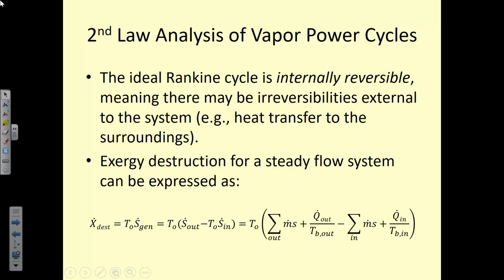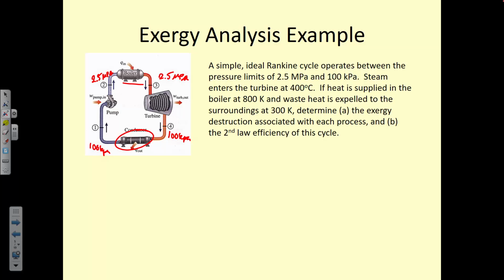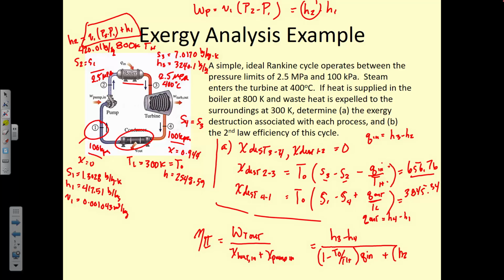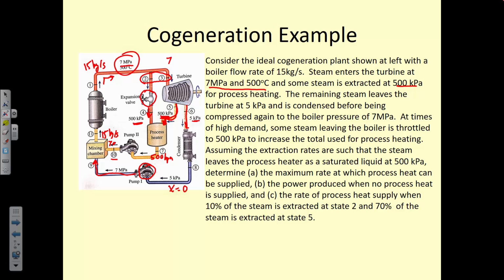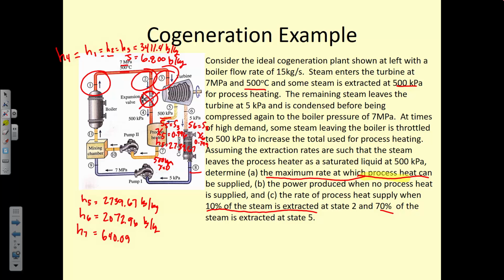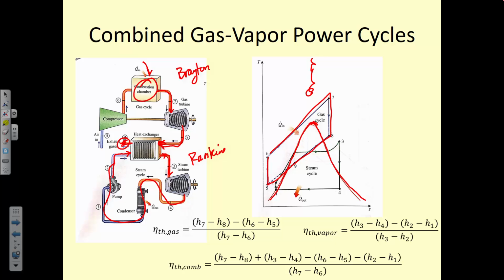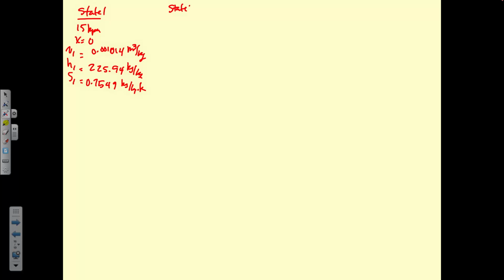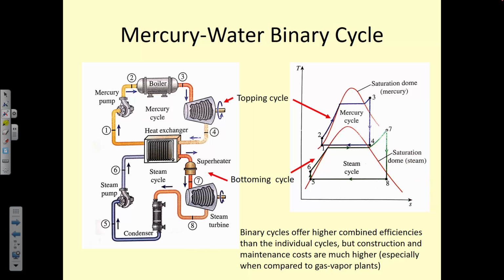ME 310 - Lecture 12 (Thermo II) - Vapor Power Cycles: Combined cycles and 2nd law analysis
A discussion of the 2nd law analysis of vapor power cycles, and combined vapor-gas power cycles.